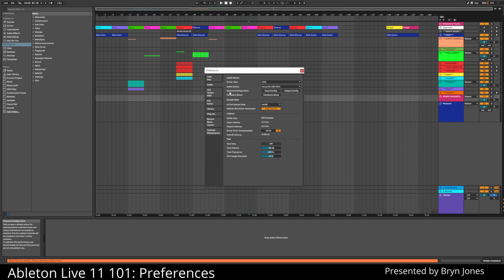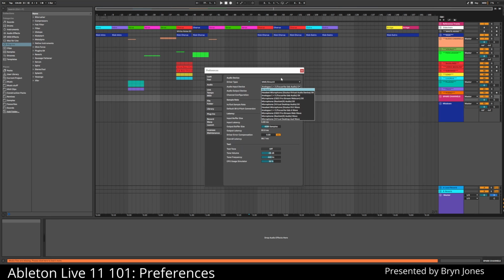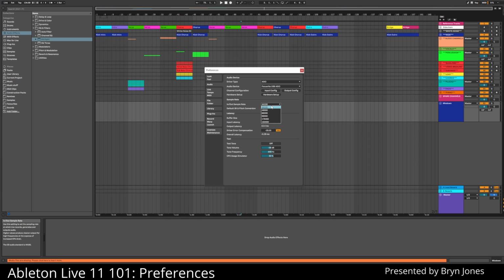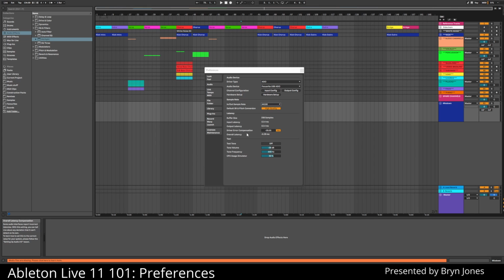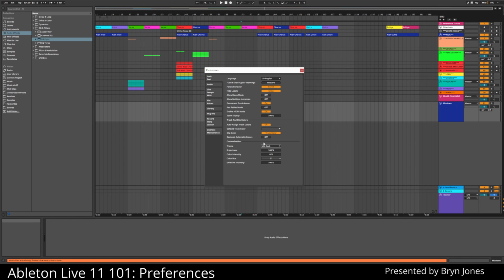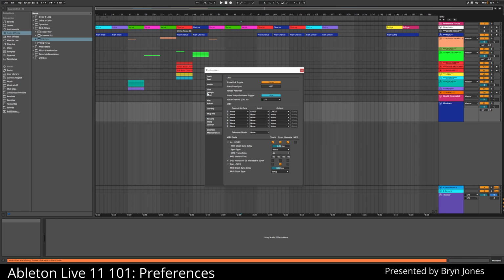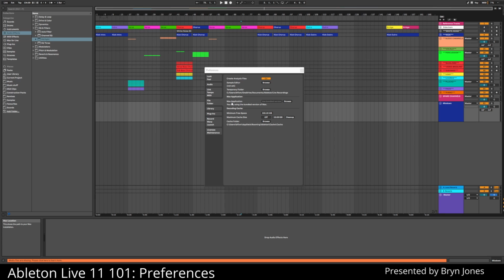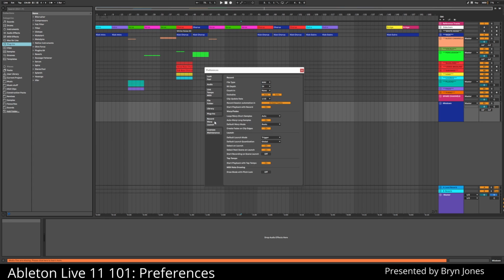Ableton Live 11 101 Orientation: Preferences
This Ableton Live 11 101 Orientation course I have put together to help absolute beginners with learning Ableton 11 music software. This course is designed not to teach you every button and what its function is but to go through the most important aspects of Ableton 11 so that you can create music as quickly as possible.

In this lesson we will go through Ableton Live 11 preferences and how to setup your audio preferences so that you can connect your external sound cards. After this lesson you will be able to configure your input and output channels so that you can record directly to your DAW.

Mashups, edits, transitions, remixes & bootlegs all available for download from the B-Fix Website